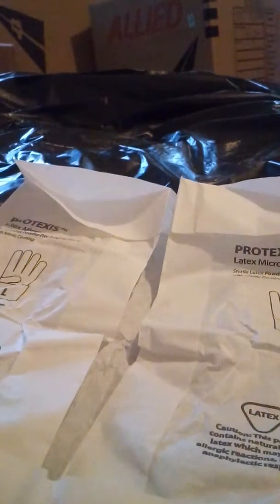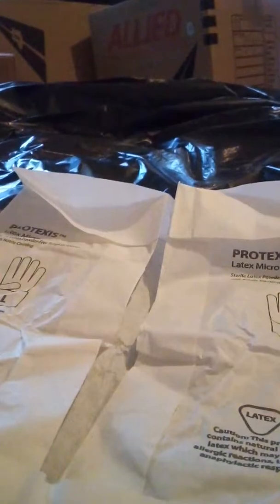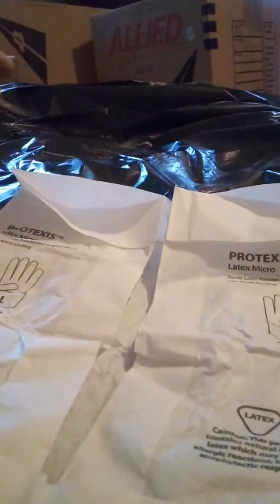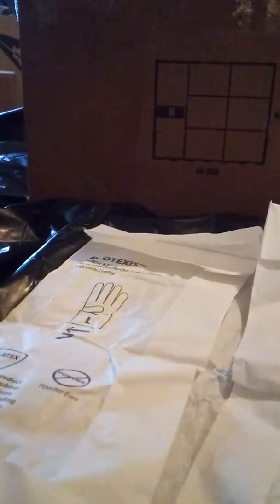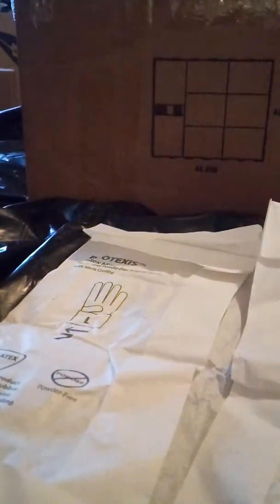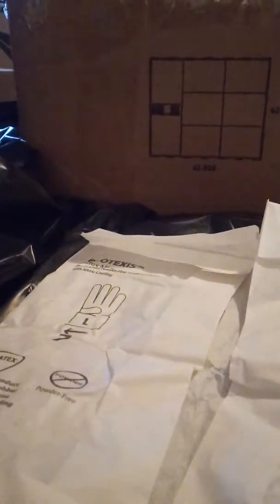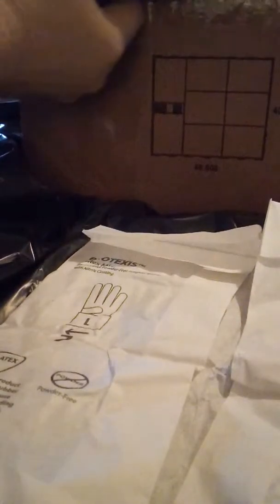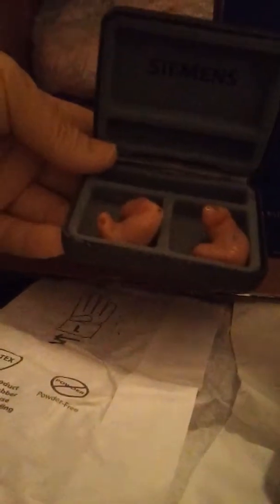Halloween Lot Unboxing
Turned into the Voodoo lot after I made my bid